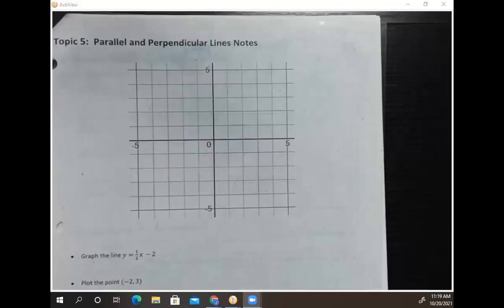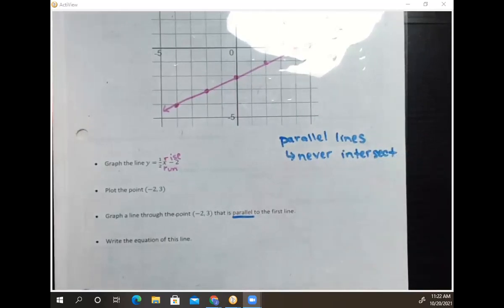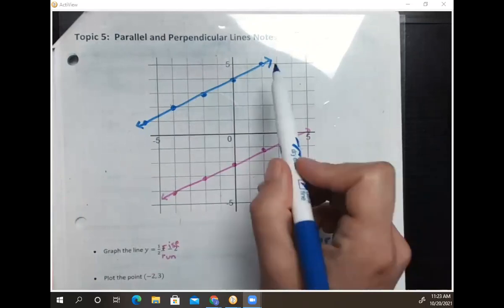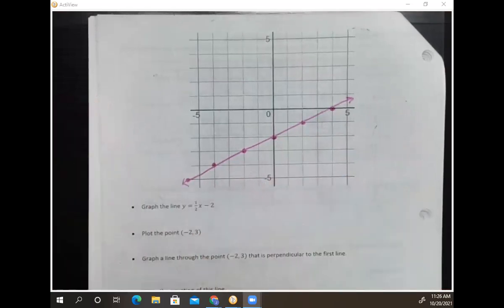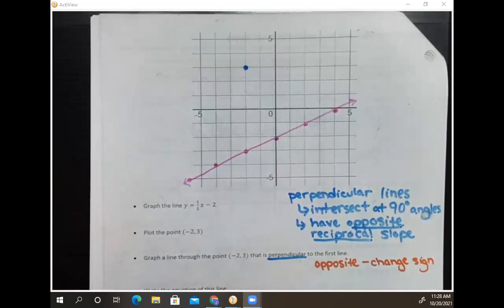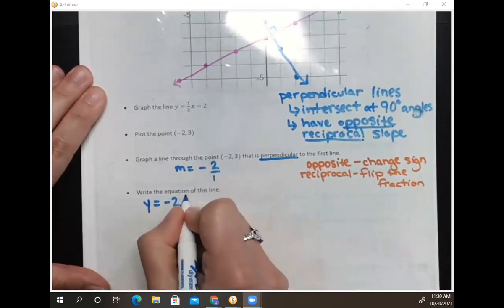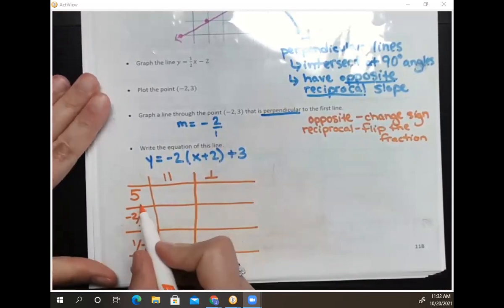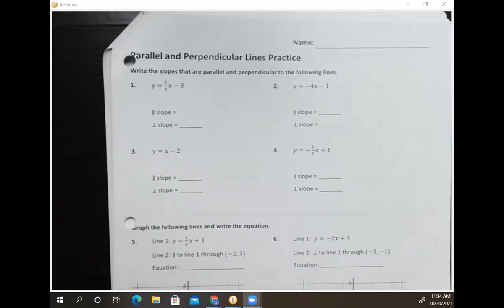AlgI Unit3 pg 117-118 Parallel and Perpendicular Lines